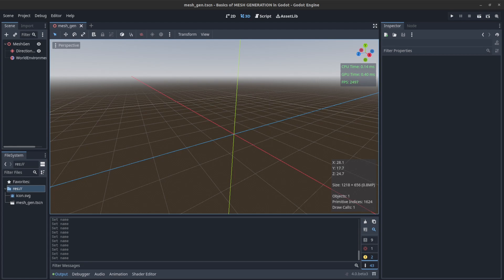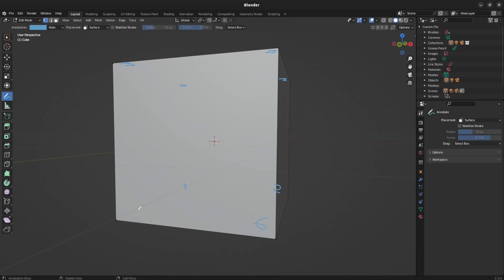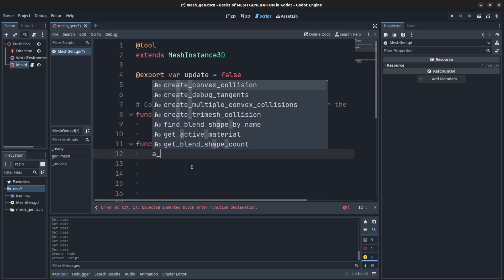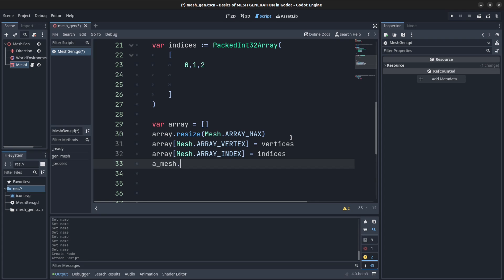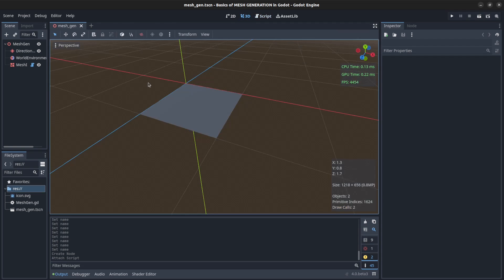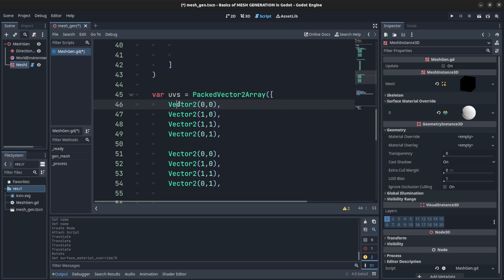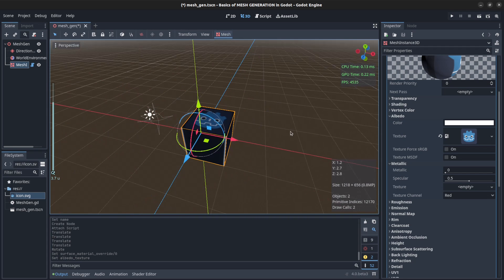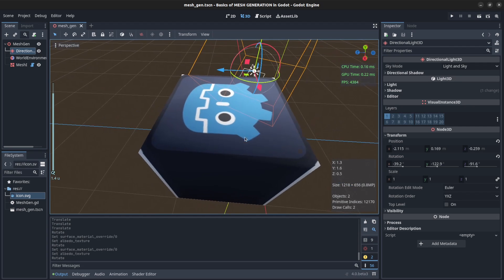Basics of MESH GENERATION in Godot 4 0